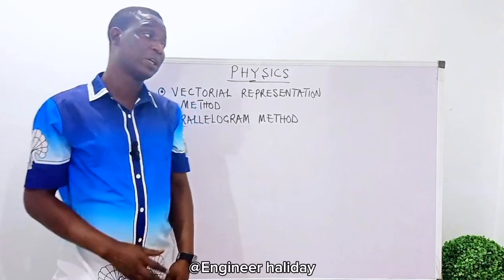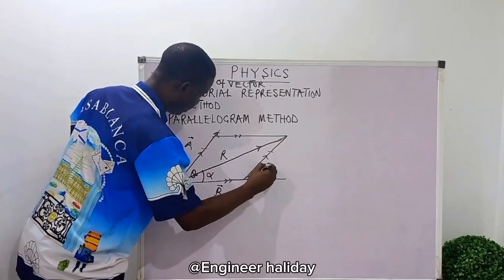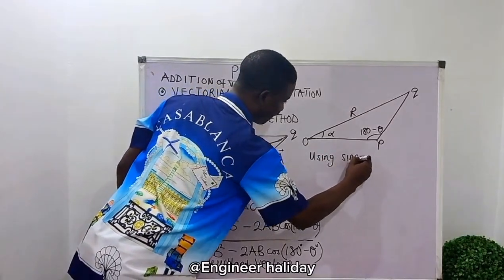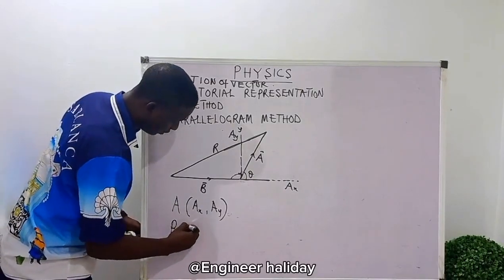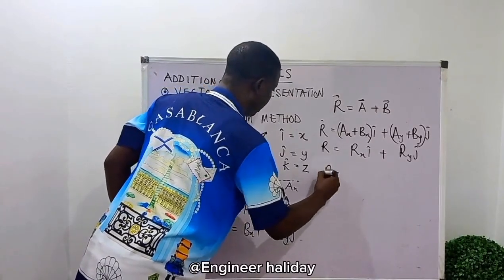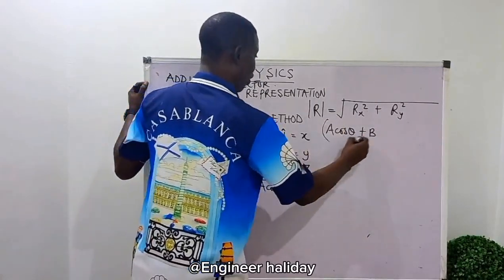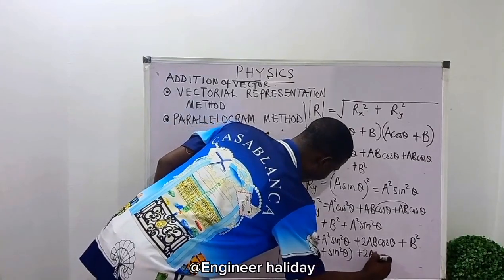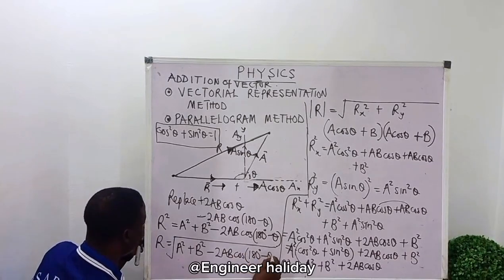LAW OF PARALLELOGRAM OF VECTOR ADDITION